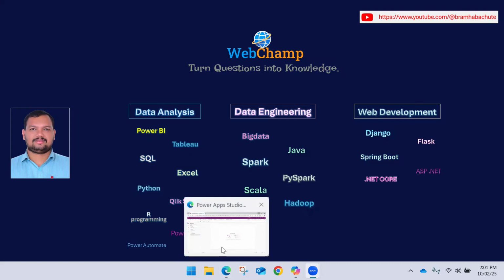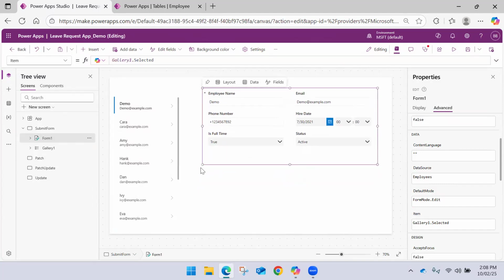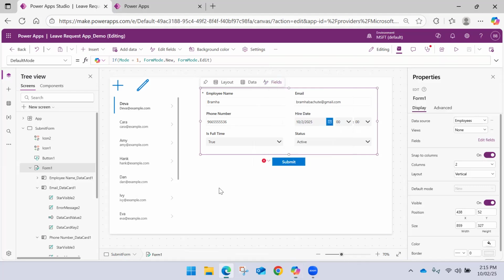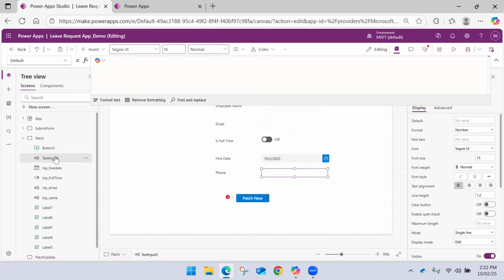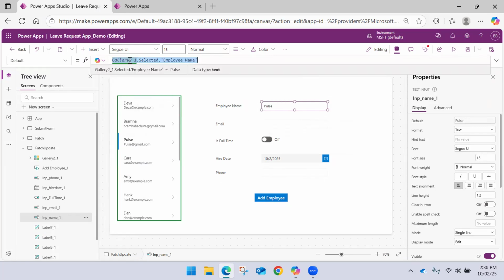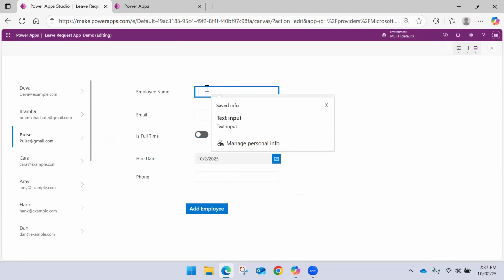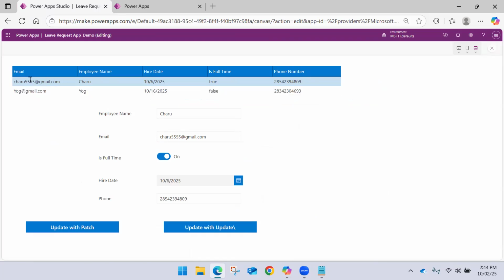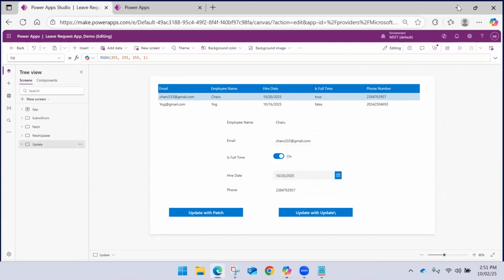Power Apps 9: Use Cases of SubmitForm, Patch & Update Functions in Power Apps | Power Apps Tutorial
Use Cases of SubmitForm, Patch & Update Functions in Power Apps | Power Apps Tutorial

In this video, we explore the use cases of SubmitForm, Patch, and Update functions in Power Apps. These functions are essential when working with forms, data sources, and records in your apps.

🔹 SubmitForm – Simplify form submissions and automatically handle create/update actions.
🔹 Patch – Update or create specific records without using a form.
🔹 Update – Modify existing records with full control over fields.

You’ll learn practical examples, differences, and best practices to know when to use each function. Perfect for Power Apps beginners and intermediate users who want to improve their app building skills.